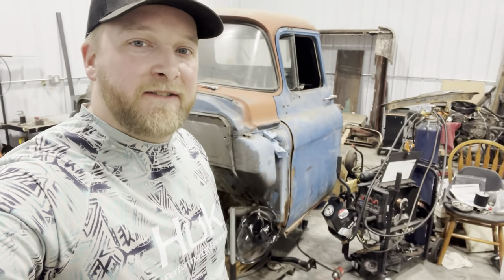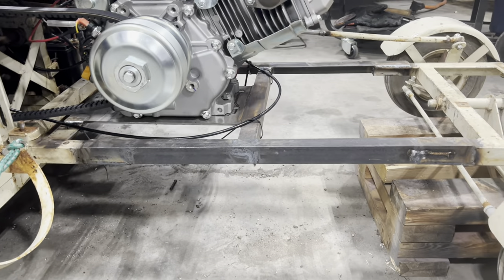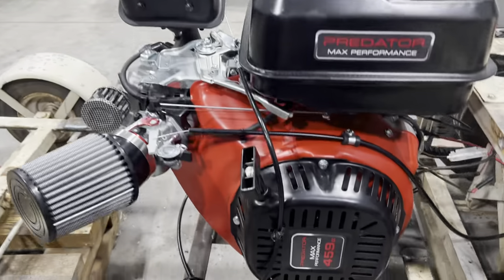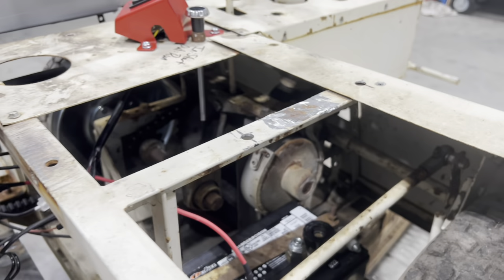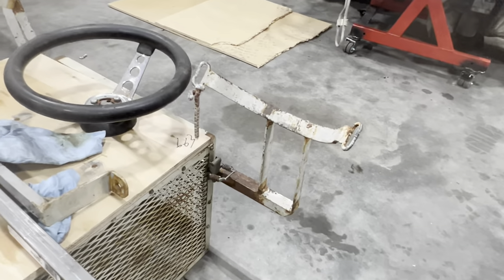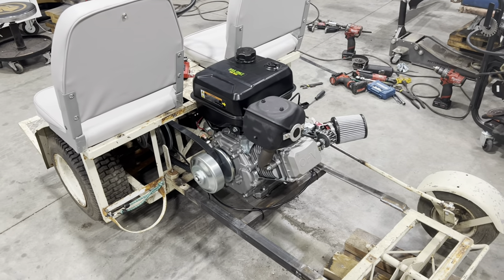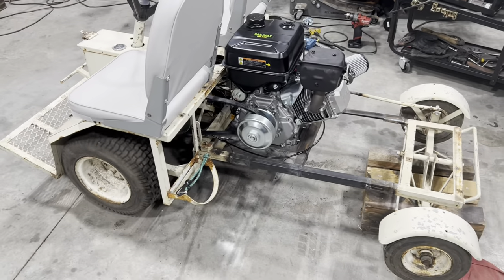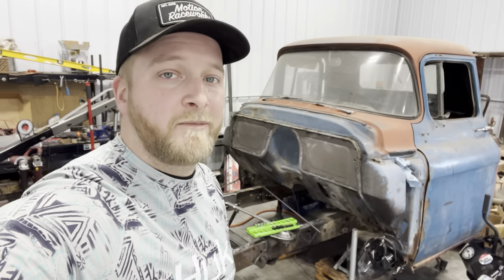Vintage "Prototype" Golf Cart gets a Harbor Freight 459cc Predator Engine!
This video covers the Harbor Freight 459cc Predator Engine I swapped into my vintage golf cart. Thanks!